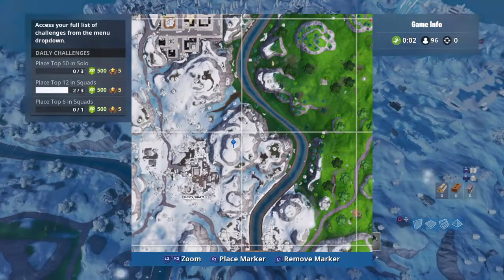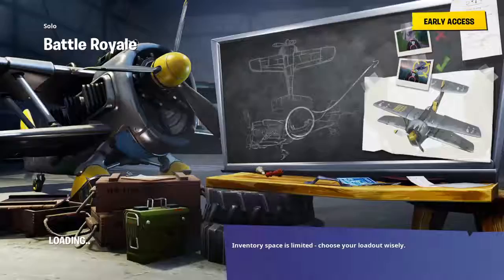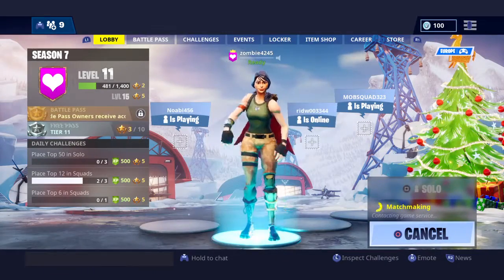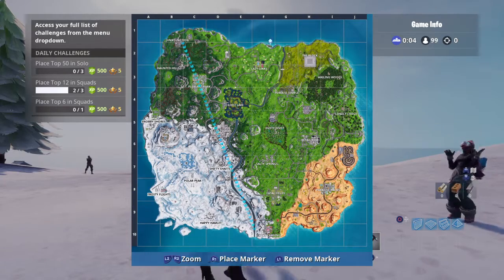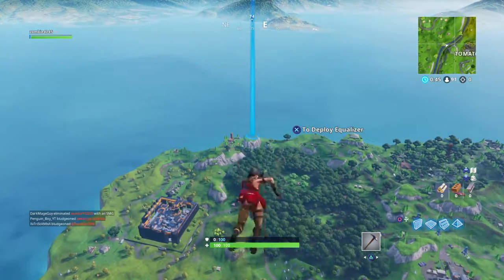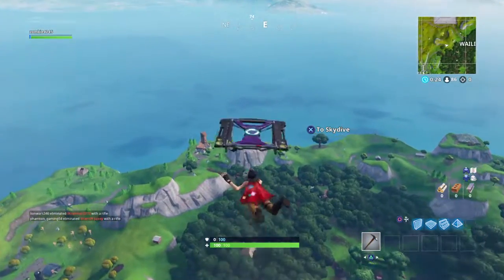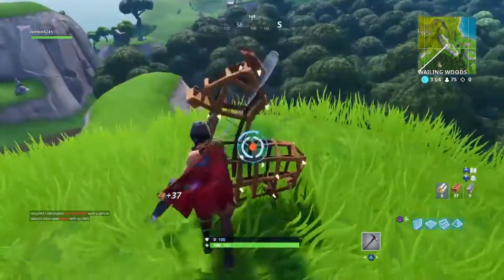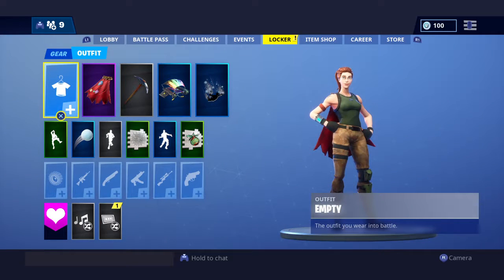Visit 2 candy canes